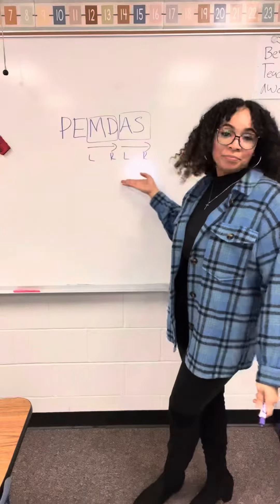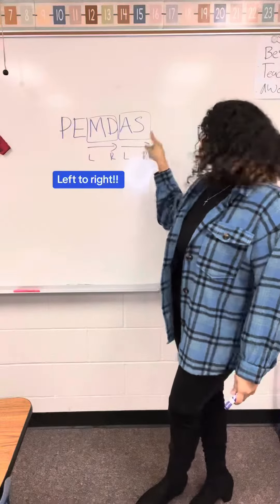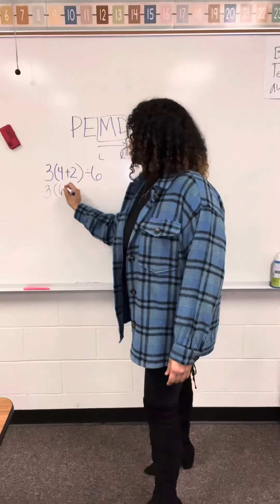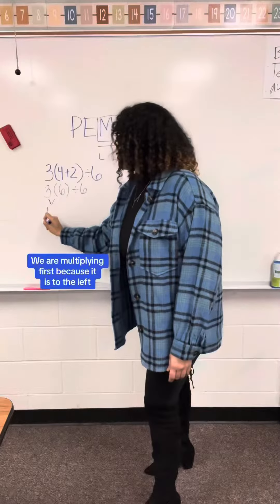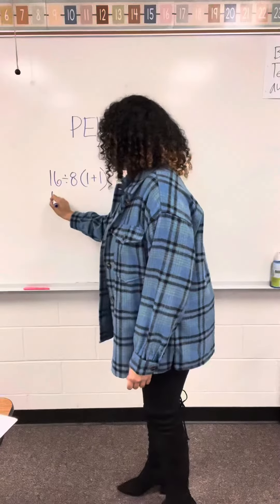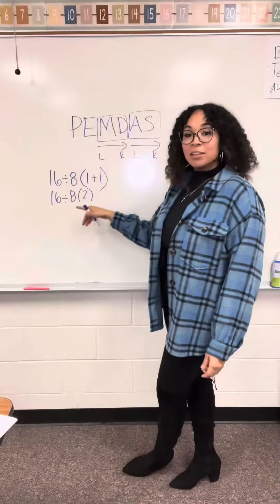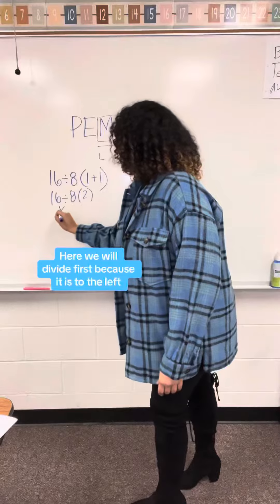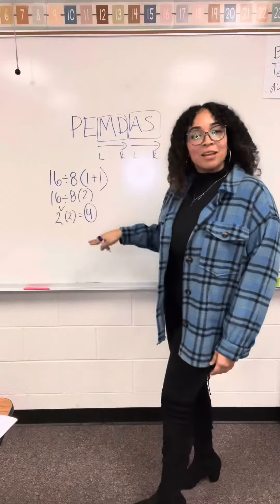Let’s Solve Order of Operations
Step by step on solving order of operations expressions.